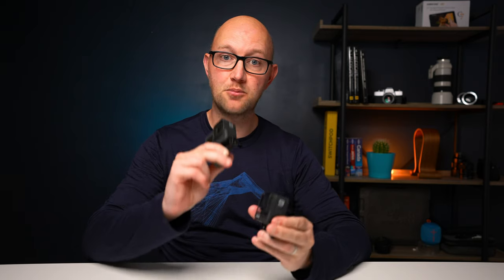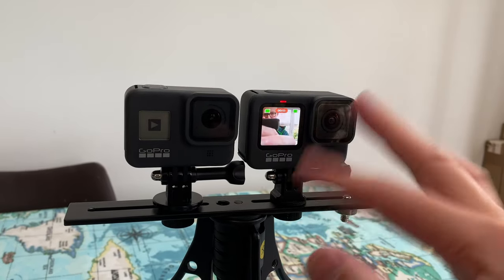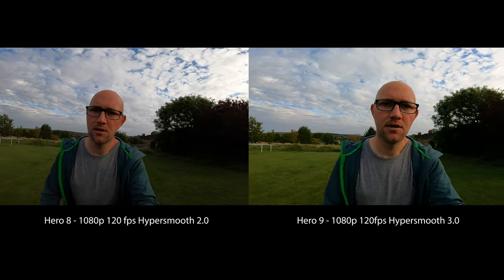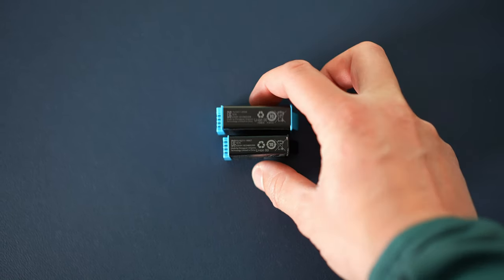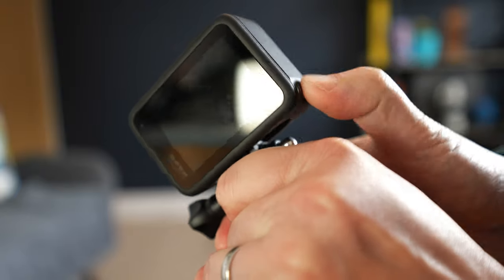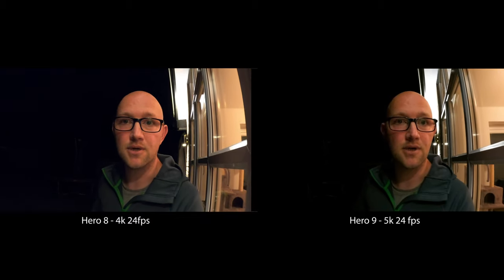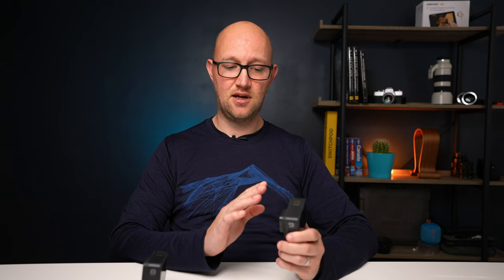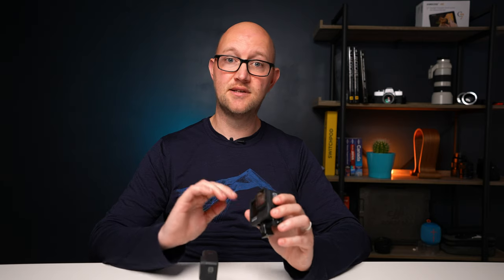GoPro HERO 9 vs Hero 8 - Is it worth upgrading?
GoPro HERO 9 vs Hero 8 - Should you upgrade?
In today’s video I’m sharing my thoughts on the new GoPro HERO 9 letting you know what’s new compared to last years GoPro HERO 8, to help you decide which one is right for you and if you already have the Hero 8 whether the Hero 9 is a worthwhile upgrade. Hoping the firmware release will sort the touch screen!  Links to everything talked about below.
Equipment talked about/used in this video:

△ Hero 9
△ Hero 8
△ Osmo Action
△ Recommended Micro SD card
MUSIC & TOOLS I USE TO MAKE VIDEOS
△ Artlist (Get 2 months extra free through my link)
△ Artgrid (Get 2 months extra free through my link)
Timings:-
0:00 - Intro
0:59 - Firmware Update coming?
1:50 - Front Facing Screen
2:05 - Size and Weight differences
2:30 - Screen lag
2:50 - Return of replaceable front element
3:25 - Max lens mod discussed
4:12 - 5K vs 4k
4:52 - Hypersmooth 3.0
5:18 - Horizon Levelling example footage
5:28 - Hypersmooth 3.0  vs 2.0
6:20 - Audio Improvements
6:51 - Audio Comparison
7:58 - Battery Life
8:55 - Battery/SD Card Door improvements
9:25 - Touchscreen Problems
10:25 - Photo quality compared
10:49 - Hindsight explained + examples
11:35 - Scheduled Capture
13:05 - Duration capture
13:34 - Timewarp 3.0 Improvements
14:12 - Low light test/comparison
16:44 - Summary and Conclusions
20:42 - End
MY 2020 YOUTUBE FILMING GEAR (It's changing now but this is what I have been using)

△ Main Camera (Sony A7SIII)
△ Vlog Lens
△ B-Roll Lens
△ Shotgun Mic
△ Wireless Mic
△ Travel Tripod
△ Studio Lights
△ Accent Lights
△ Camera Backpack
△ Camera Tech Pouch
△ 4k Monitor/recorder